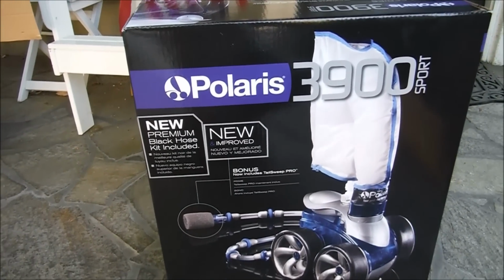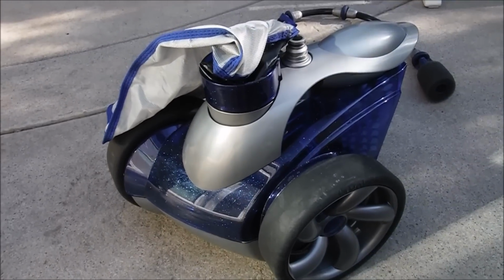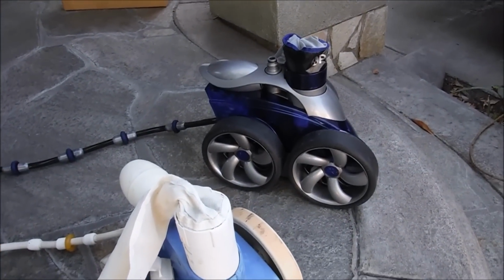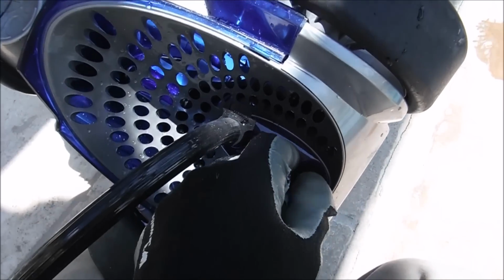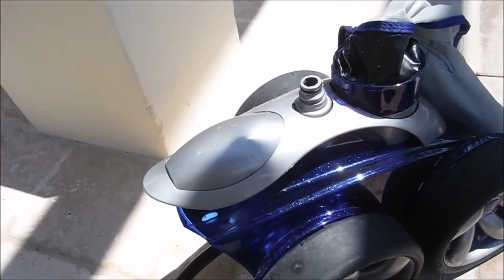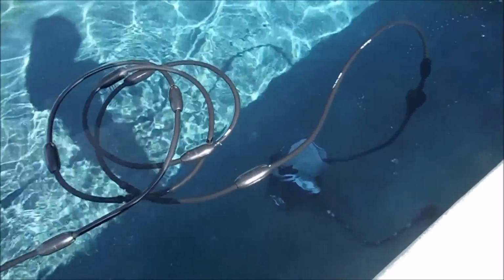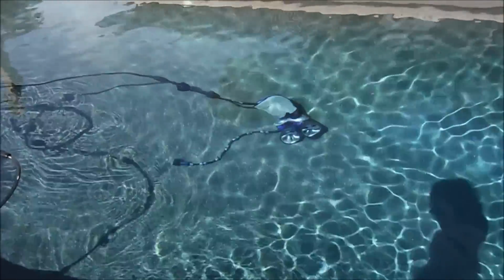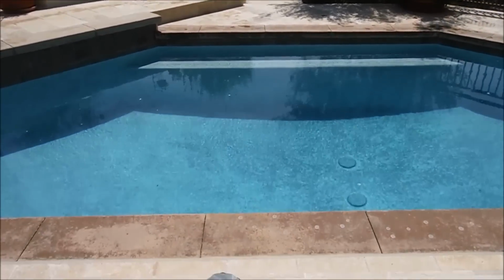Polaris Vac-Sweep 3900 Sport Pressure Side Pool Cleaner Review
The initial Polaris 3900 Sport had issues with the chain drive which lead to some bad reviews of the cleaner. All previous issues have been corrected with this version of the 3900 Sport.

So this particular version with the black feed hoses has the upgraded chain drive with the shield to keep it from falling off.  That was the main issue with all the negative feedback for this cleaner.

I can't really comment on why after all the upgrades and corrections Polaris just didn't rename it the Polaris 4900 Sport. But, hey, I am just a pool guy and not an Ad Wizard ;)

Polaris has  also been offer a $200 rebate for a long time so that is a good thing.

So after a rocky start the 3900 Sport is finally up to its potential to become a great cleaner.  I like the sleek body design, the wide tires and the black feed hoses. It just looks good. Now with all the bugs removed it works as good as it looks.